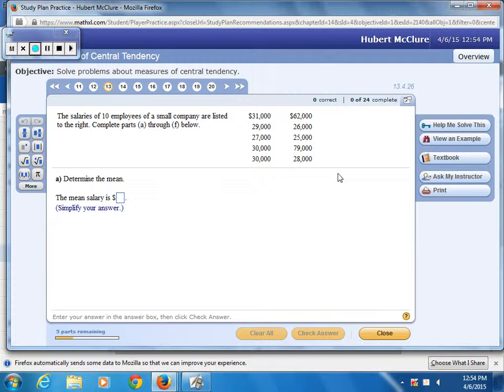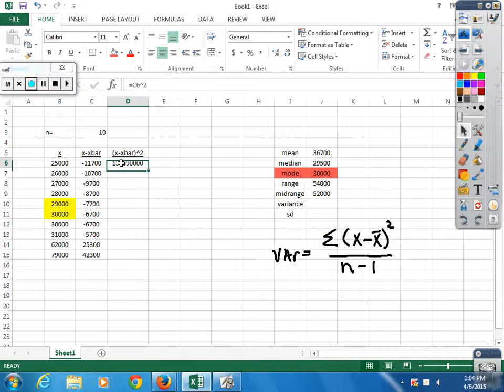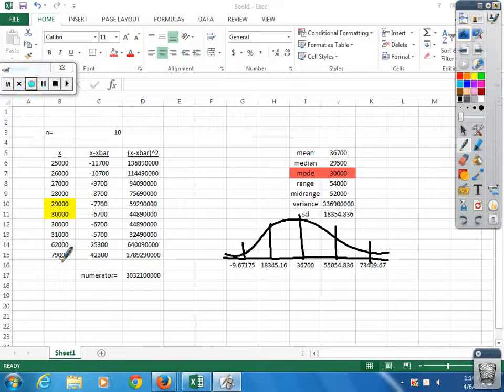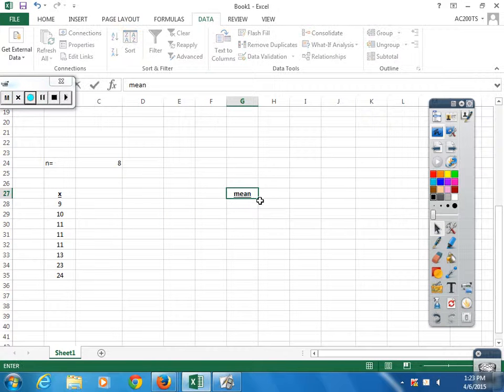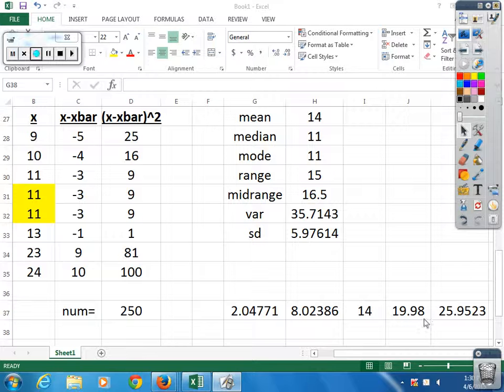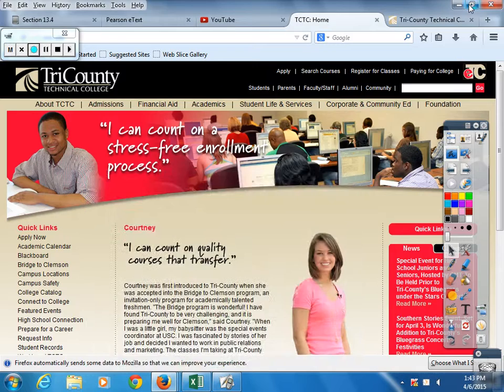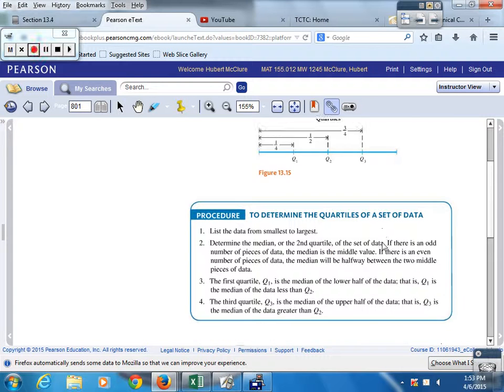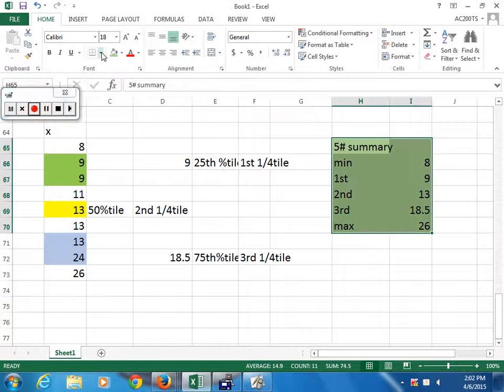MAT 155 040615 Stat